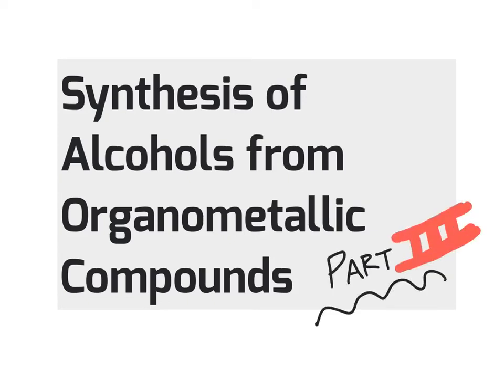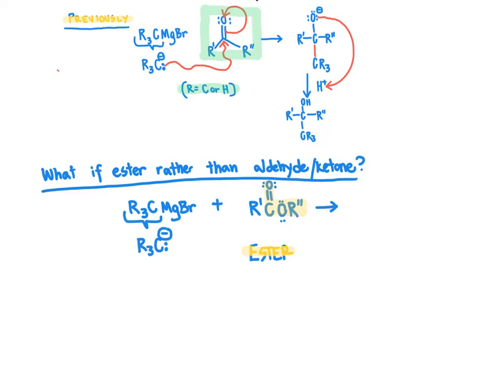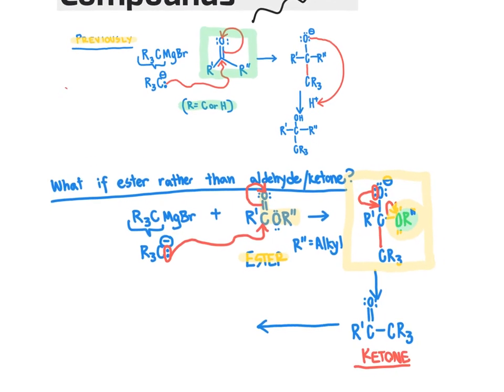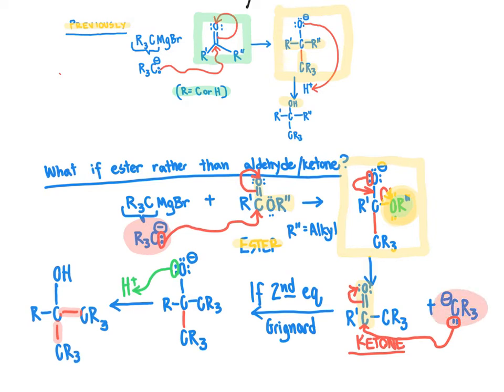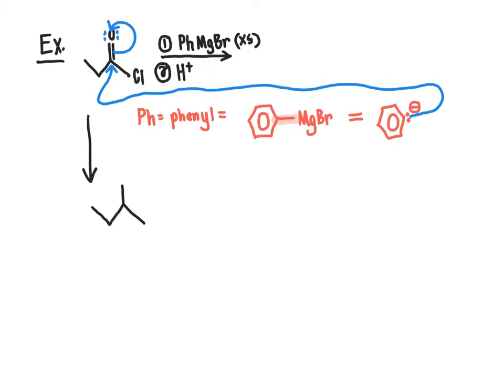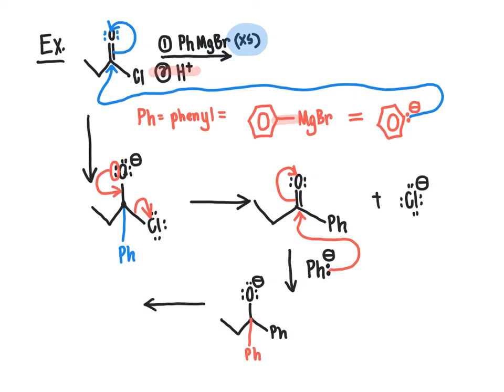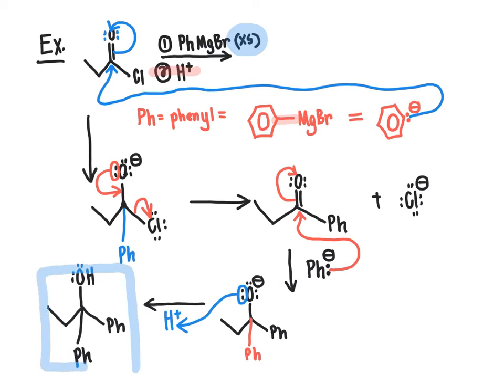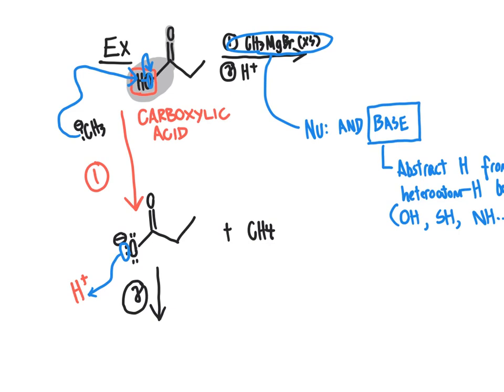85 CHM2210 Synthesis of Alcohols from Organometallic III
Discussion of synthesis of alcohols from reaction of organometallic compound (e.g. Grignard reagent) and ester, including reaction mechanism.